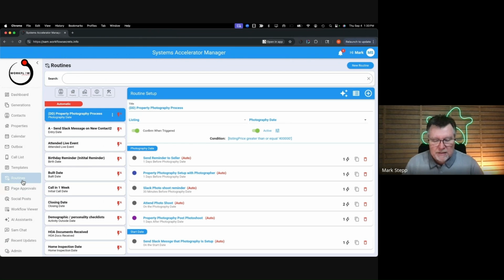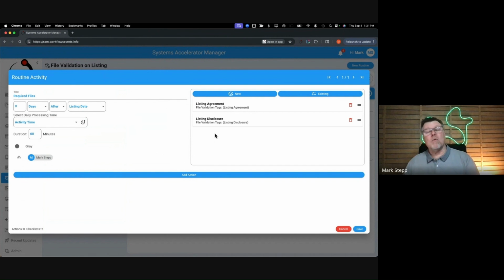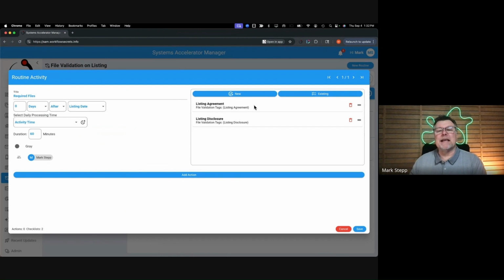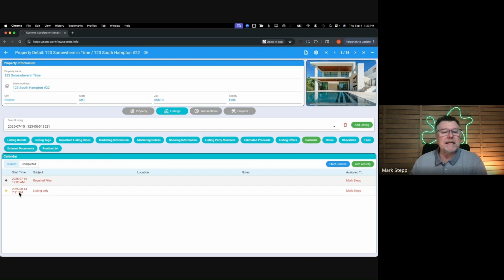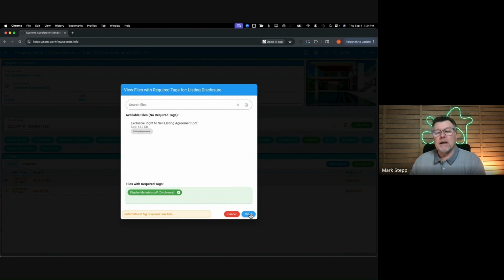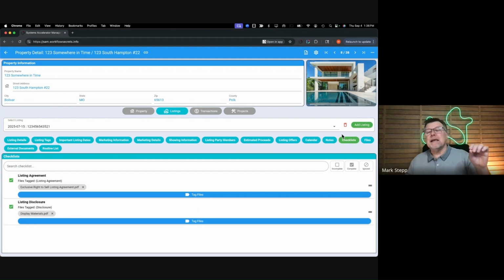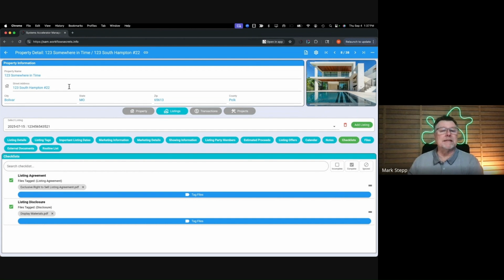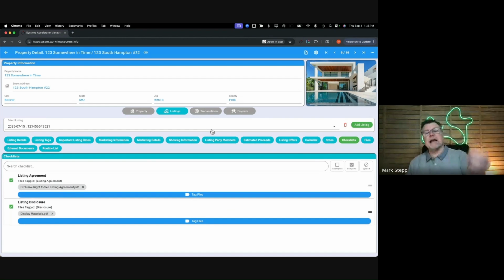Never Miss a Required Document With SAM (Ensures Critical Documents like Listing Agreements Go Out)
Learn how SAM’s new file validation feature ensures critical documents like listing agreements or disclosures are uploaded and properly tagged. This update ties routine checklist items directly to file types, helping real estate agents prevent mistakes and streamline compliance.